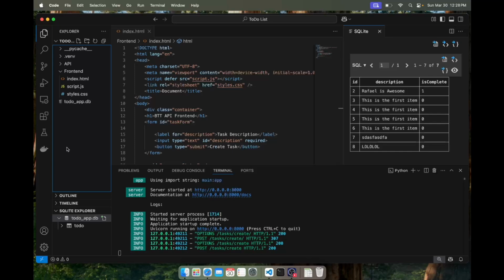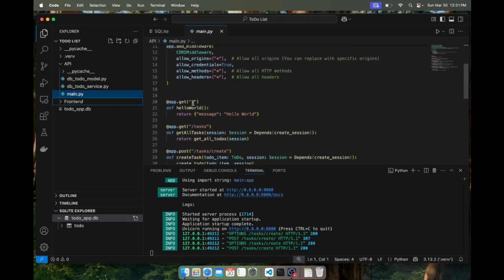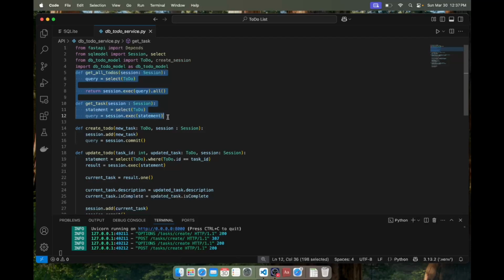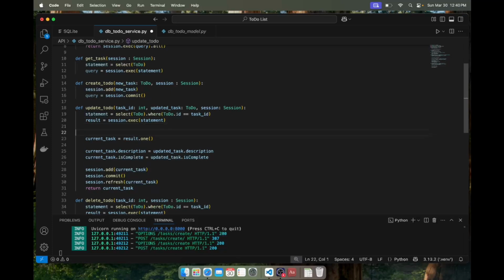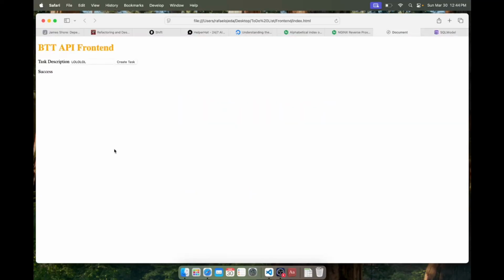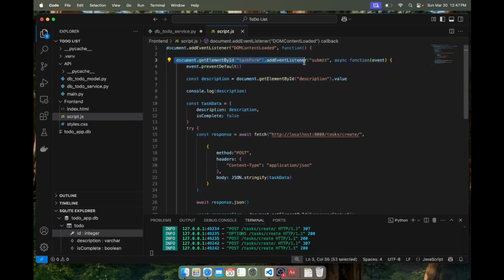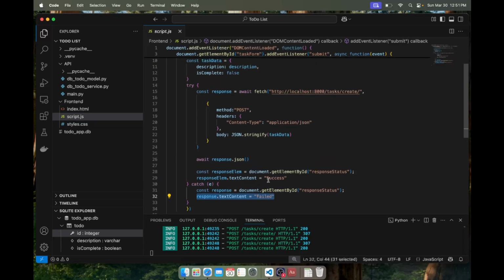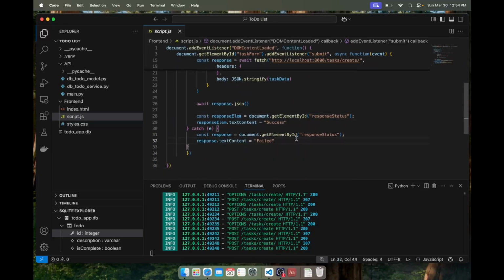SQL Model API Integration